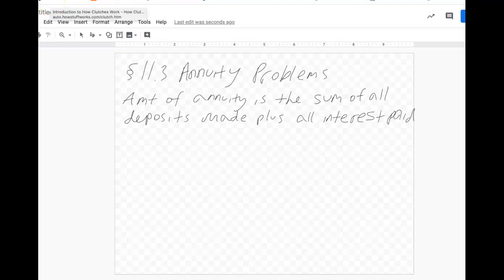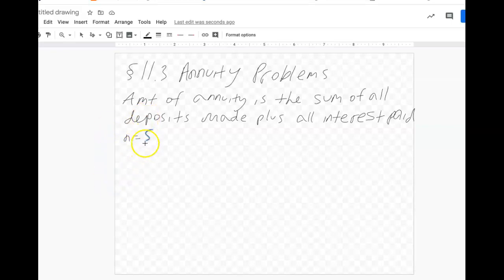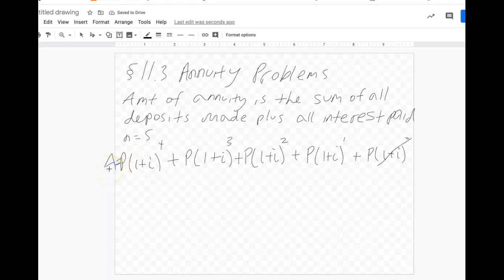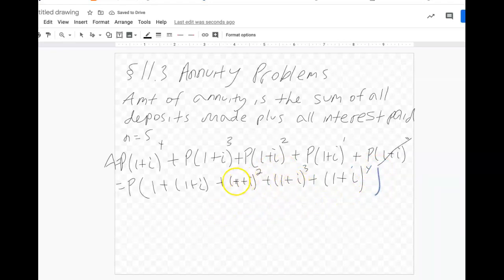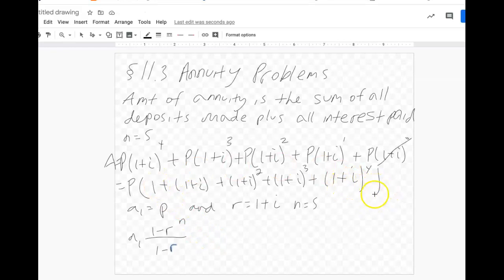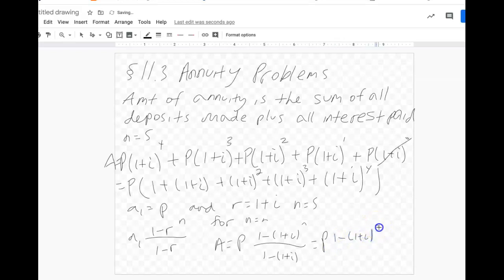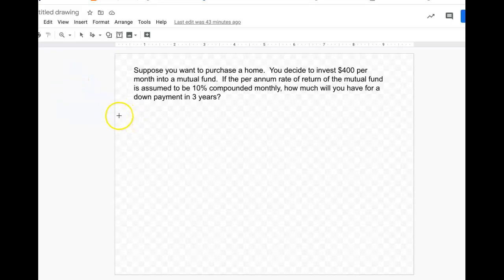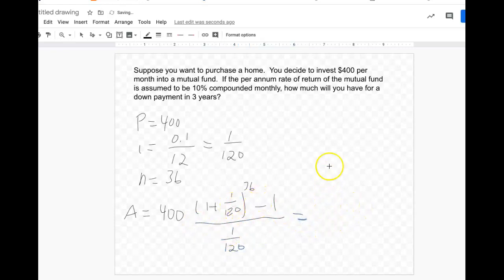11.3 Annuity Problems